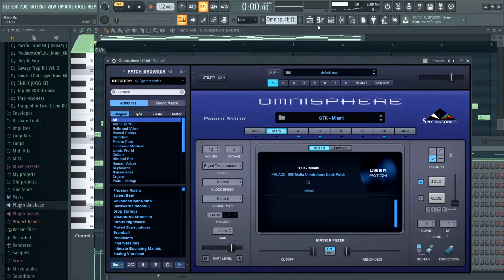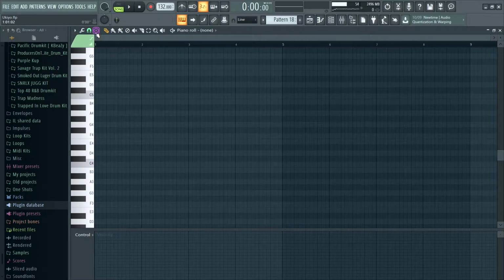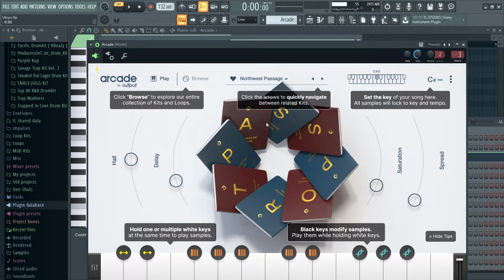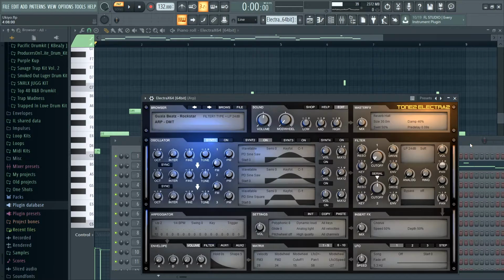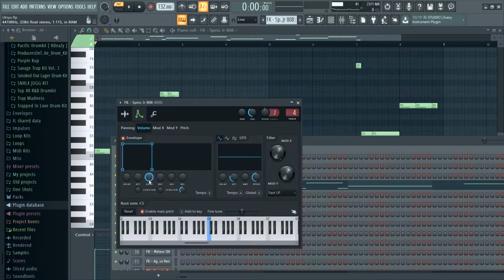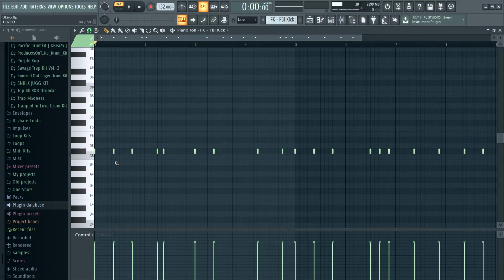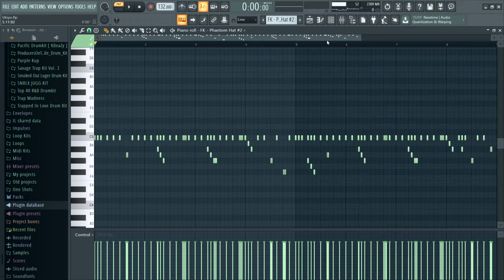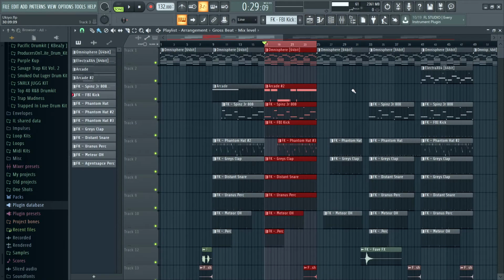How To Make A Hard Trap Beat | Beat Breakdown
In this video I break down a hard trap type beat and show you my process.

Free for non profit use only. Credit (prod. Fourth Kind) in the title. To upload to Apple Music or Spotify, please purchase a lease.